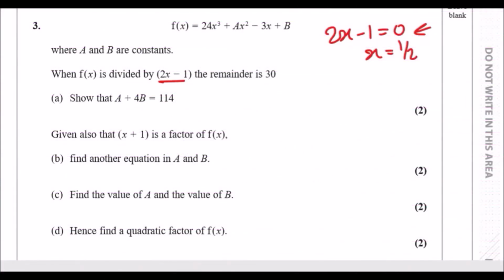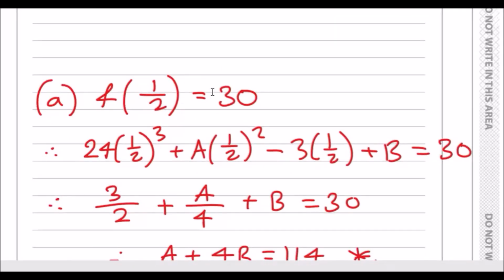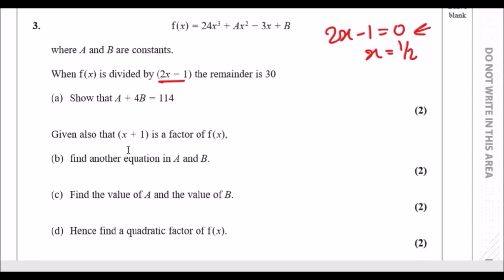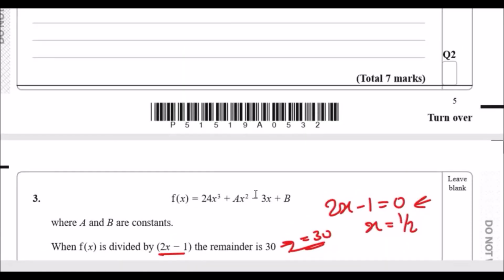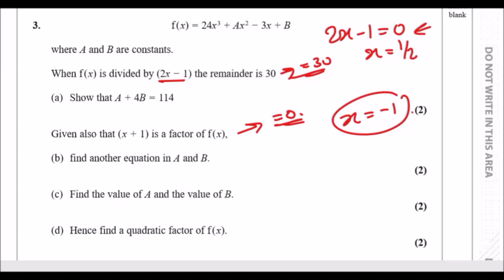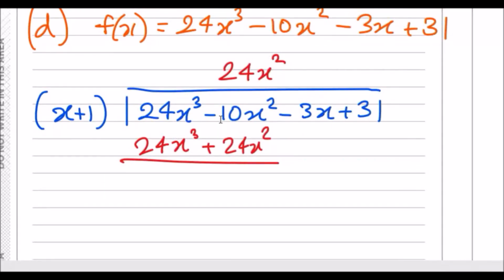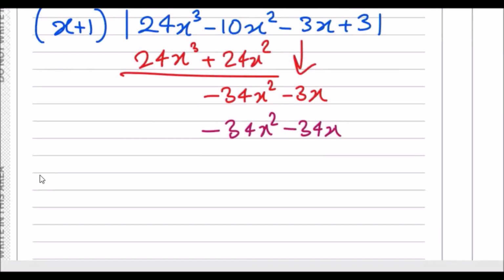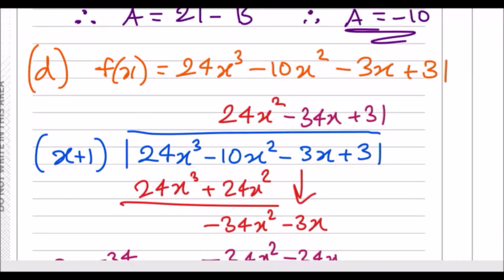Edexcel GCE Maths | C2 June 2018 | Question 3 Walkthrough